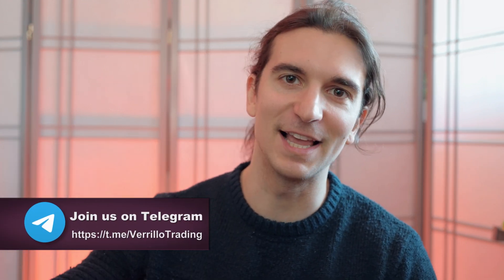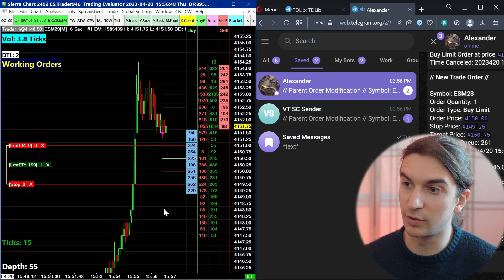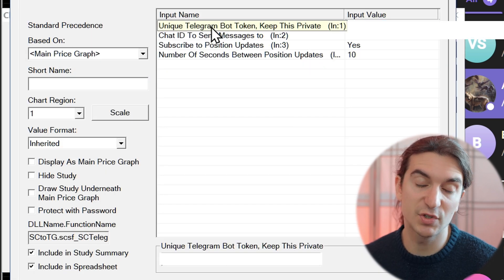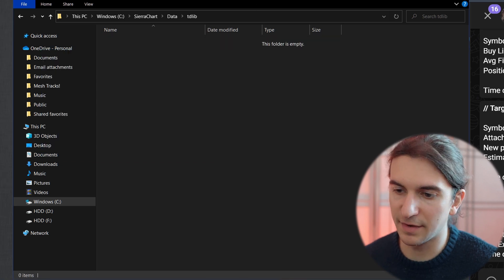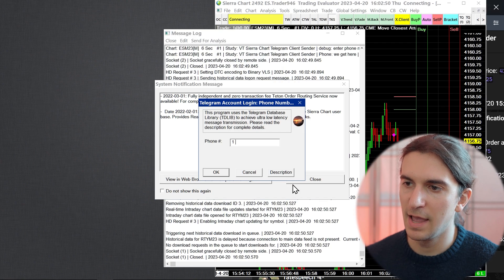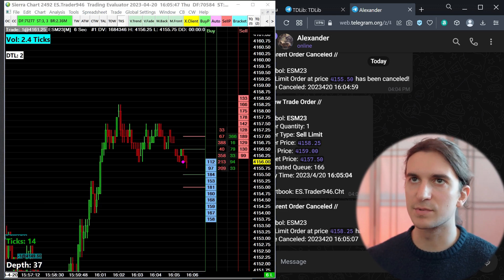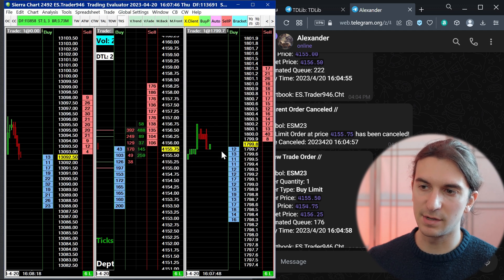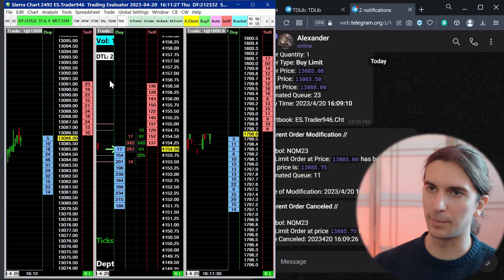Fastest High Frequency Trade Alerts Using TDLIB & Sierra Chart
This video demonstrates two implementations to Telegram, the simple Bot API and the Client API (TDLIB). In this example they are both operating as Sierra Chart advanced custom studies, but can also be implemented standalone. Since we are dealing with the public internet, there is no guarantee that these alerts will always be sub 1 second however the performance has shown to be very fast.

➜ VerrilloTrading focuses on helping investors navigate the tools, methods, and specific issues related to trading.

00:00 General Information
01:25 Example scalping ES futures
04:13 Input settings for both senders
05:34 Basics around Telegram Authentication
06:58 Authenticating Telegram Client (one time only)
09:05 Info about Telegram and Sierra Chart (not sponsored)
10:30 Support for trading multiple symbols
11:05 All requests are fully asynchronous